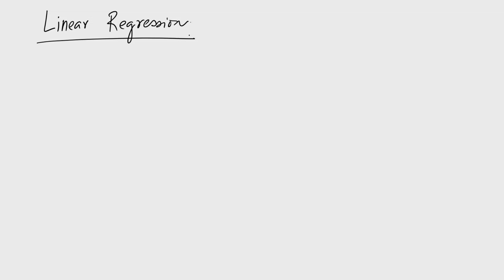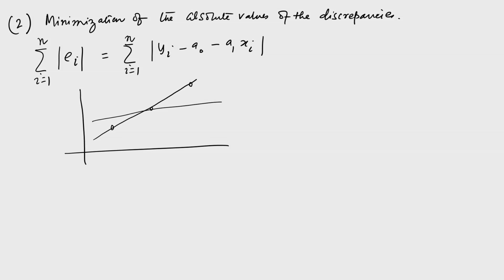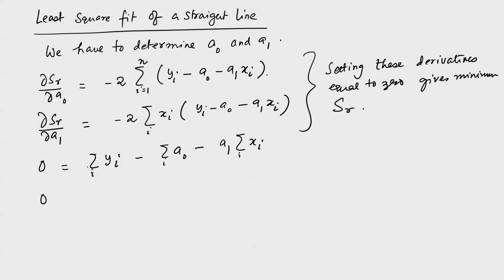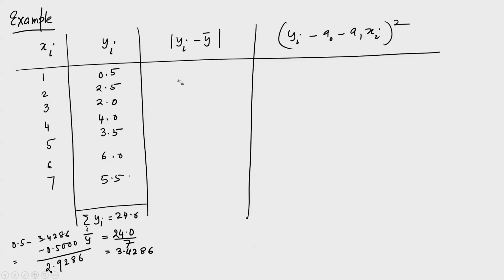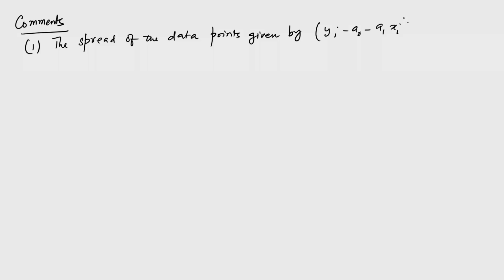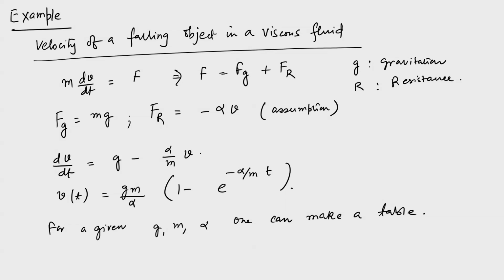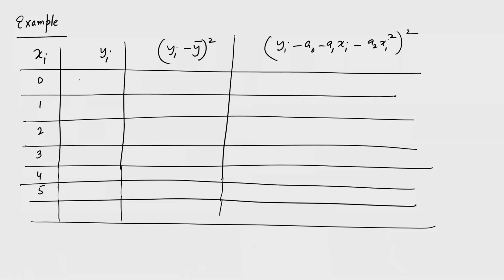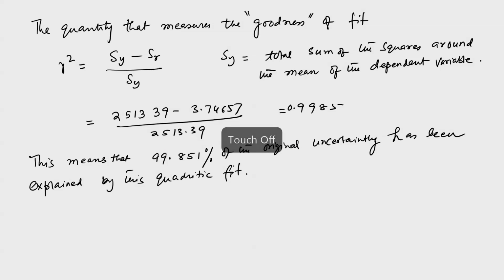Lec 7: Linear and Polynomial regression